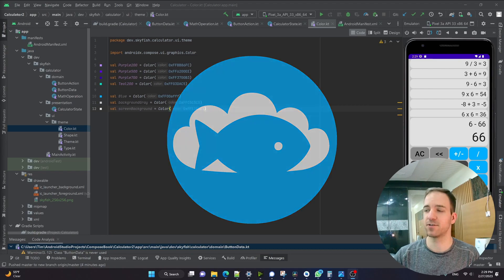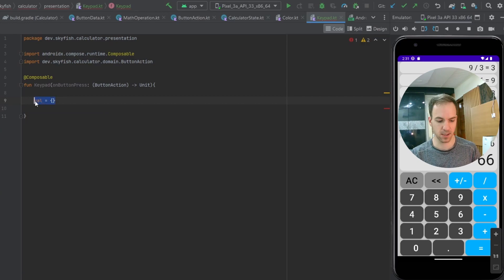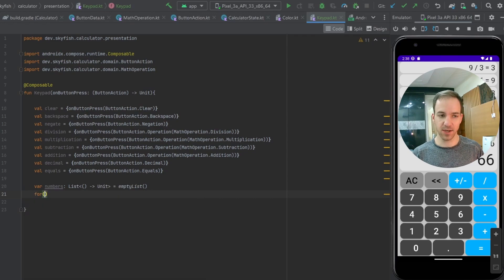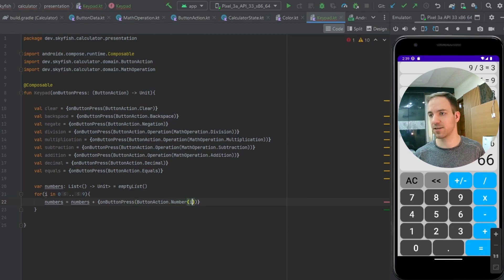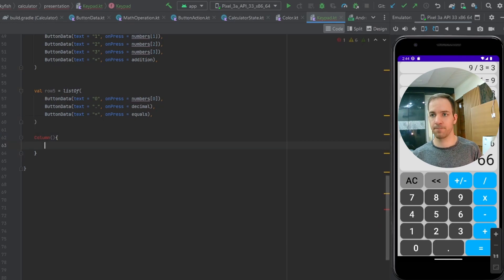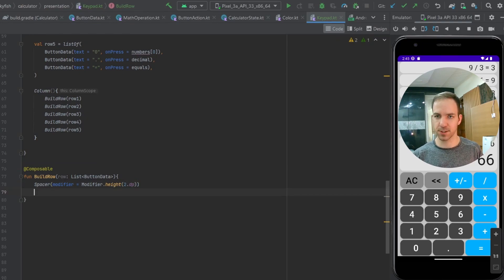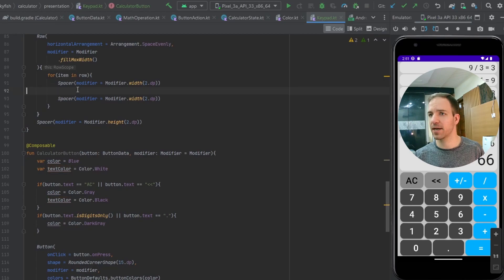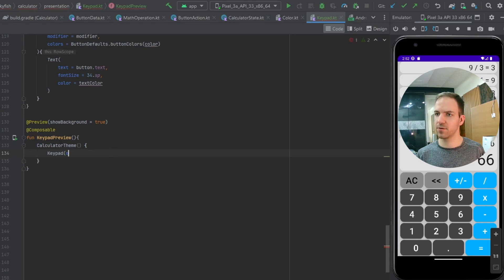How to Make an Android Calculator App - Part 1 - Generating the Keyboard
This video is part of our calculator tutorial playlist. In this video we will write Kotlin code to generate the keyboard composable for the UI display. You can find the full playlist here: